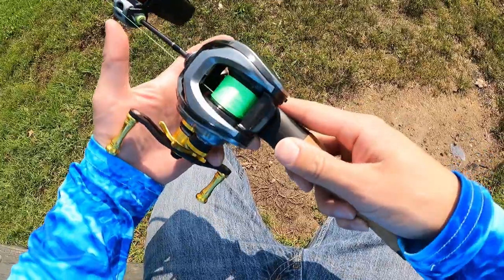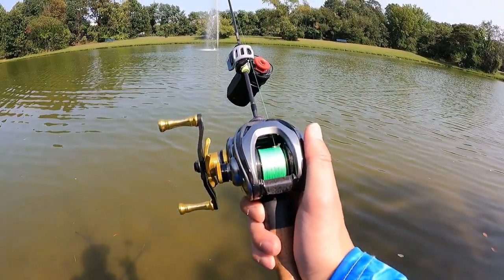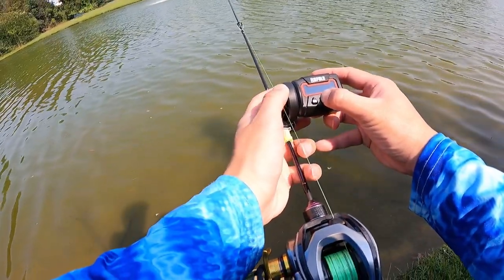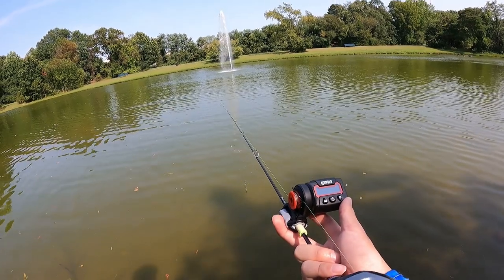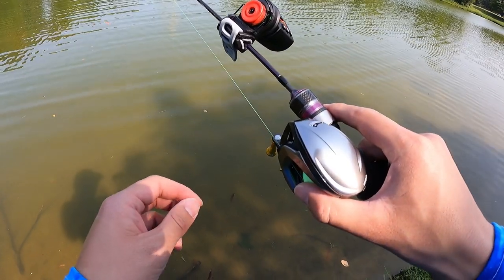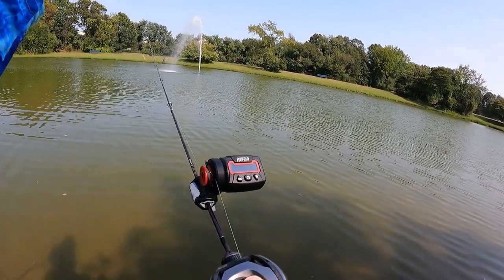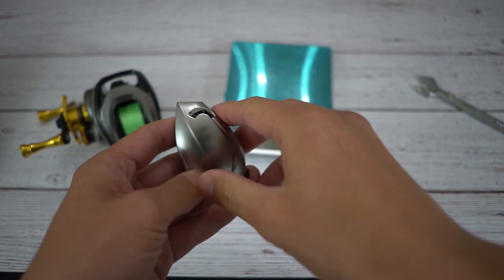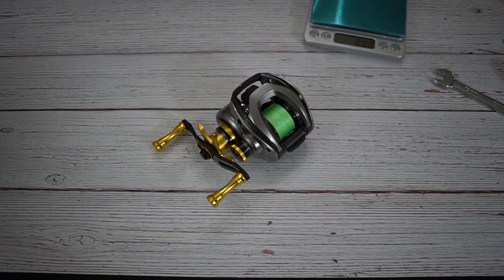Cast Testing and Initial Review of Sheng He Lingl CDM BFS Reel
Cast Testing and Initial Review of Sheng He Lingl CDM BFS Reel.  This is a nice reel with an awesome drag clicker installed. Super light spool at 6.1 grams (no bearings), but no micro bearings. Check out my cast testing and my initial thoughts at the end of the video and let me know what you think!

Get Your Sheng He Lingl at The Time Outdoor Franchise Store (Non Afil link to Aliexpress):

Use EXTREMEPHILLYFISHING at Eurotackle.net for a little discount for them little lures!

Fishing Gears

Play Lists